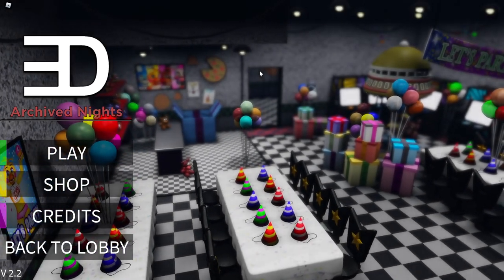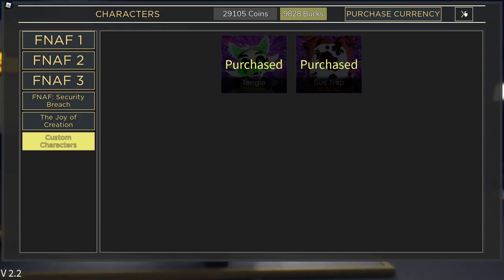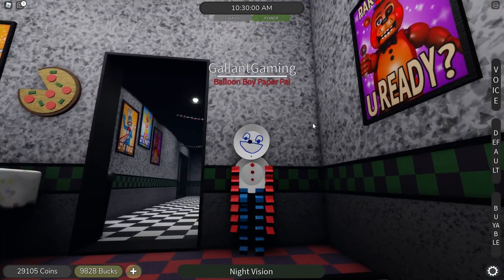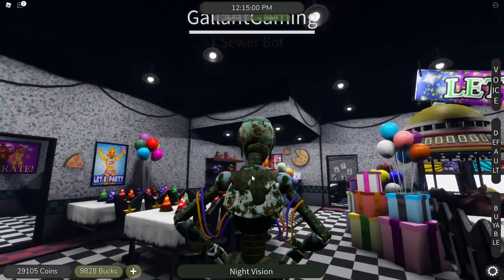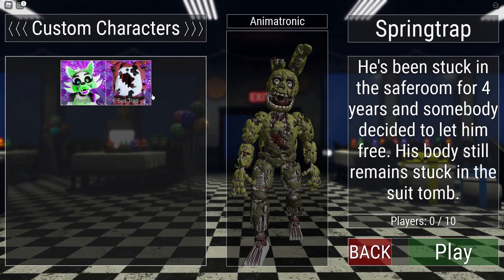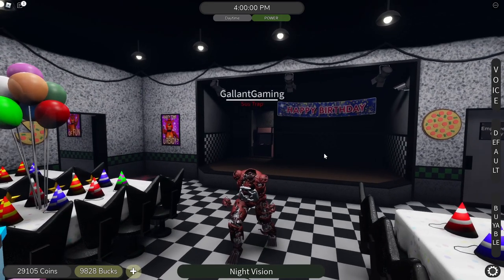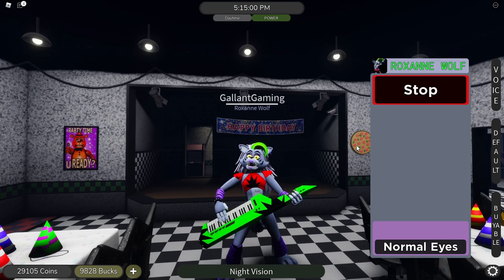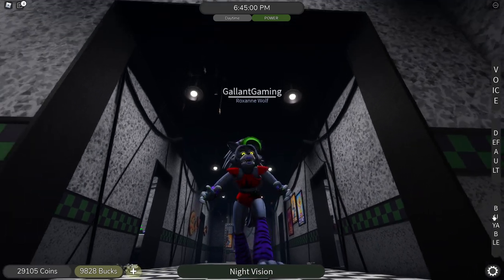I Became ROXANNE WOLF in ROBLOX ARCHIVED NIGHTS